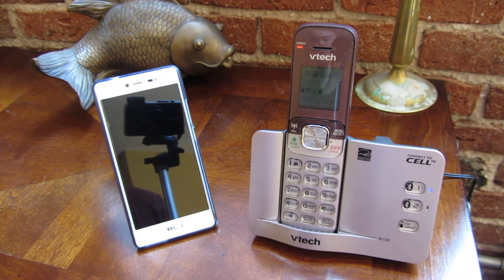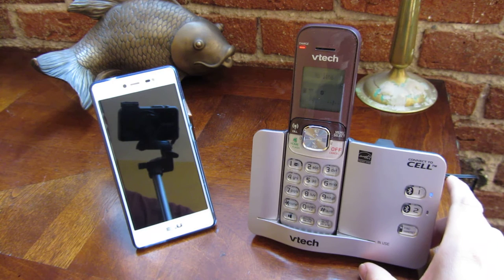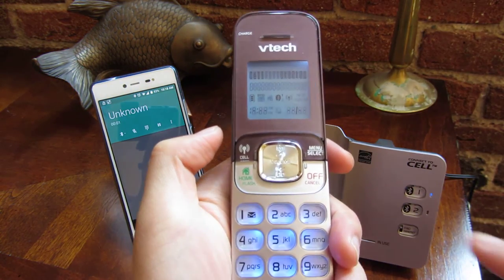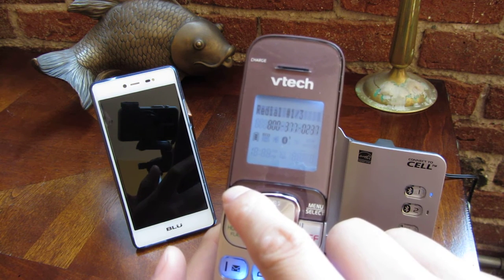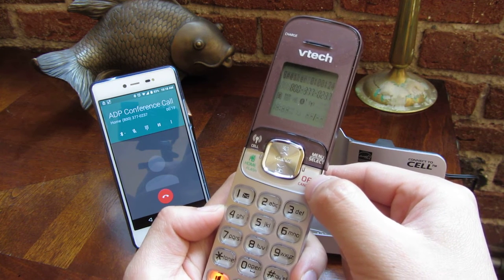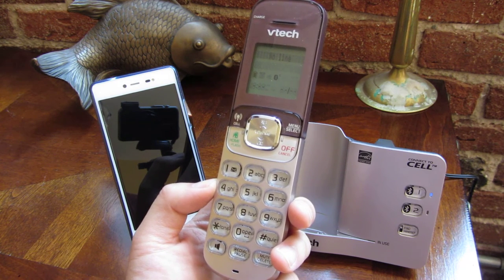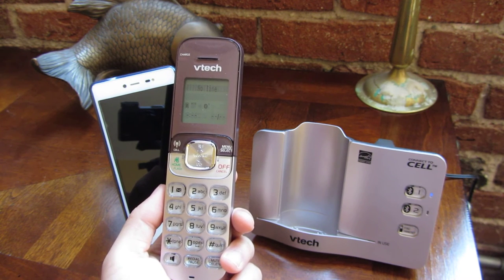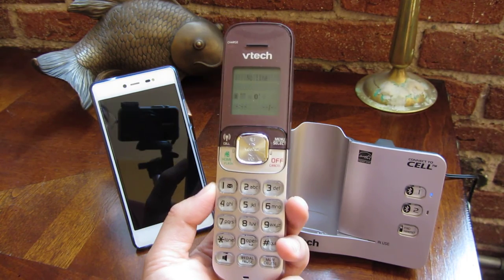VTech Connect to Cell - How to Answer a Call, Dialing Out through Cell Phone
VTech DS6511-2 DECT 6.0 Expandable Cordless Phone with Bluetooth Connect to Cell and Caller ID/Call Waiting, Silver/Black with 2 Handsets

Easy cellular phone registration; stores up to 200 directories from up to 2 different cellular phones
ECO mode power conserving technology
System expandable up to 5 handsets
Eliminates cellular phone dead spots at home

Whether you have a landline, one or more cellular lines, or both, the DS6511-2 brings all your calls together on one comfortable home phone system. Connect to Cell lets you make and receive both cellular and landline calls on one phone, while leveraging your home's strongest cellular signal. All calls ring on all handsets in the system-so you can hear them no matter which room you're in.